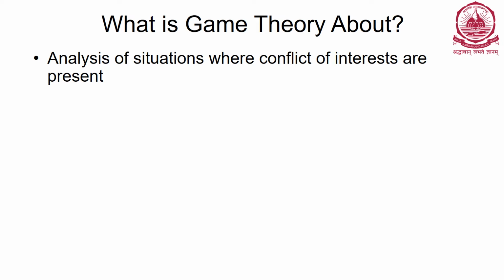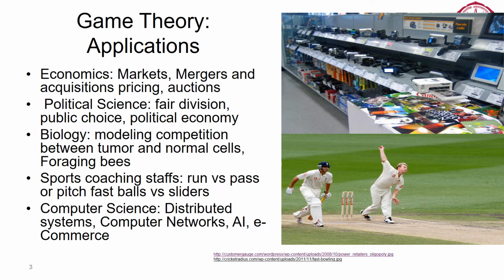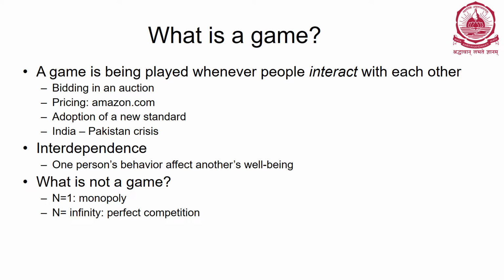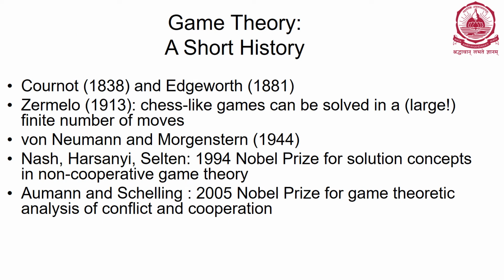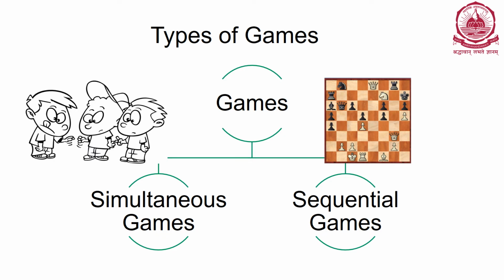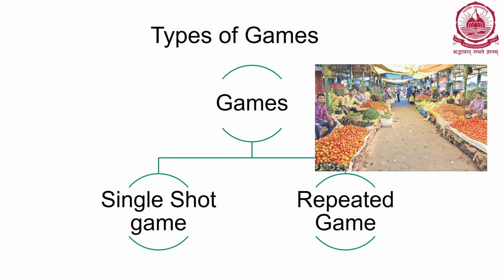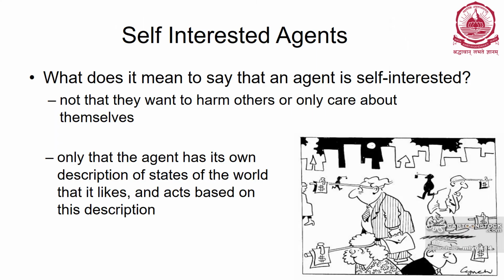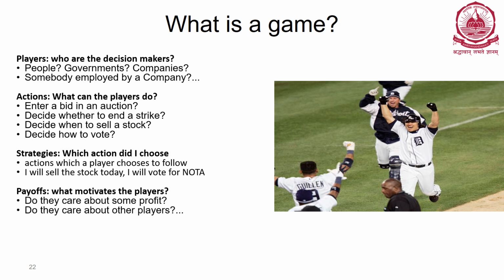Introduction to Game Theory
This video gives an overview of Game Theory, different types of games, and basic definitions.